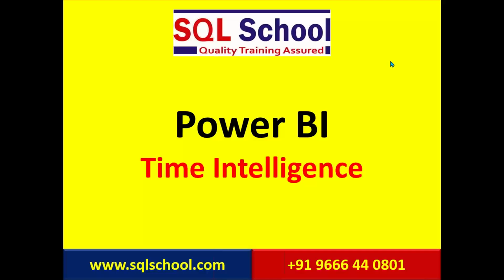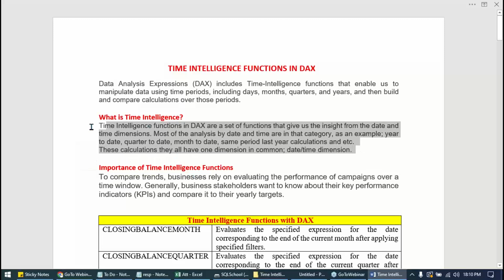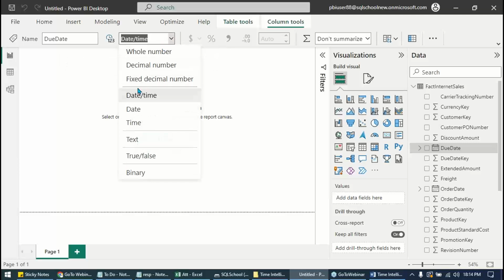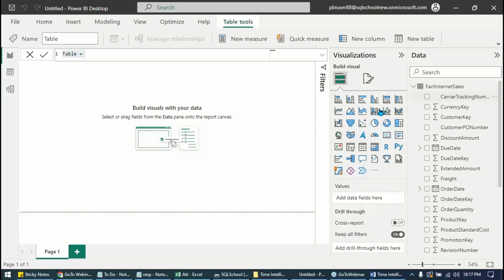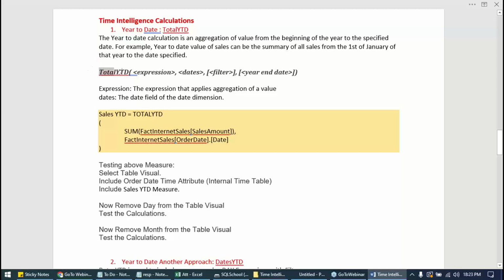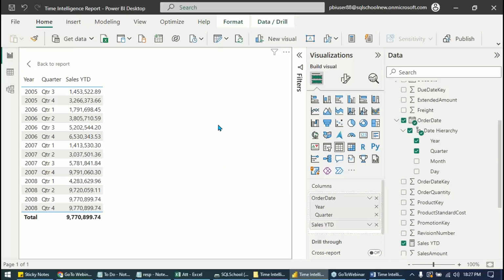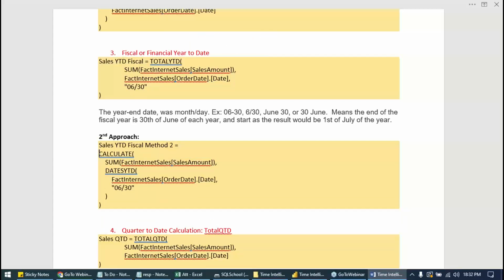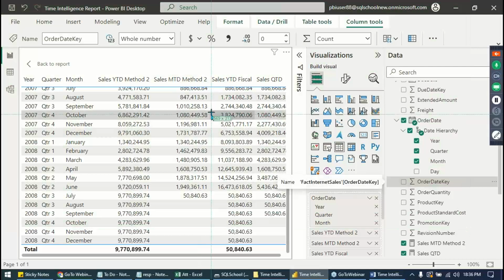Power BI DAX Time Intelligence | SQL School | Power BI Training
Why SQLSchool ?
1. 100% Hands-On, Step by Step Training
2. Highly Interactive, Scenario Based
3. Concept wise FAQs, Examples, Hand-outs
4. Capstore Projects with End to End Implementation
5. Resume FAQs & Certification Guidance

100% Practical, Step by Step & Job Oriented Trainings.
Cautious Registrations, Carefully rendered Services
*Trainer*: Mr. Sai Phanindra Tholeti